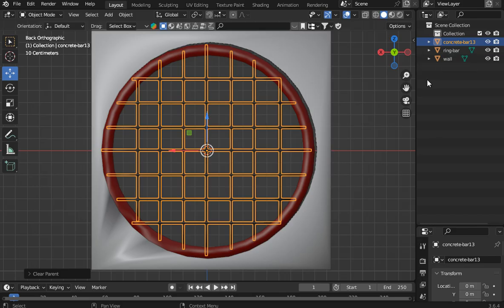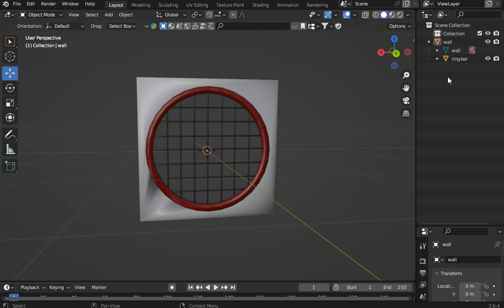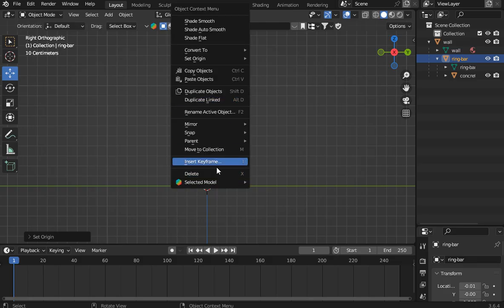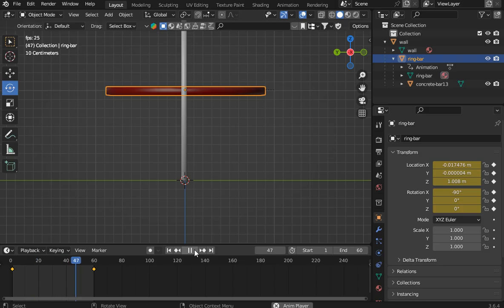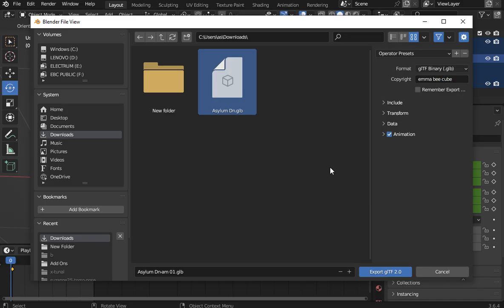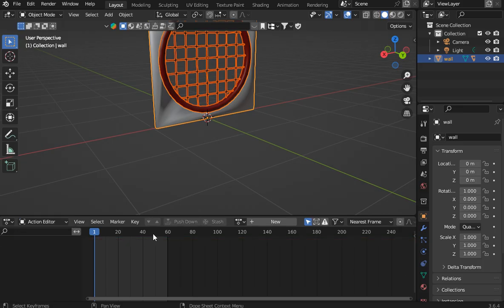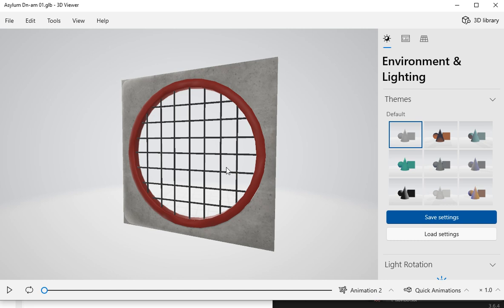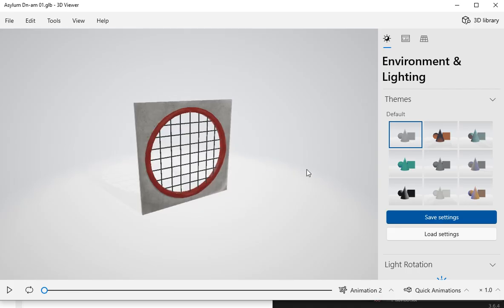asylum manhole sewer 2 video 03 how info 02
asylum manhole sewer 2 animation and how to

1 yes idle animation
2 yes open animation
asylum manhole sewer